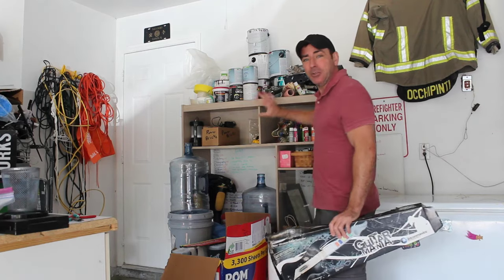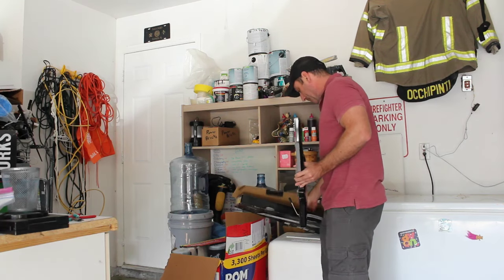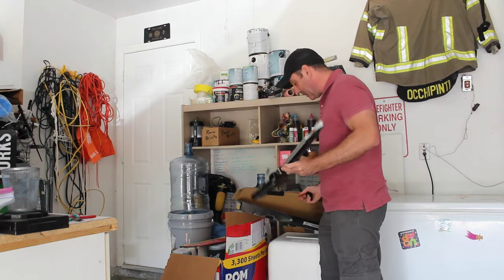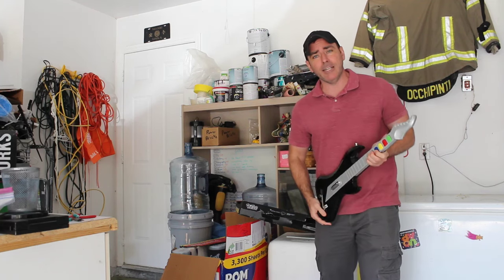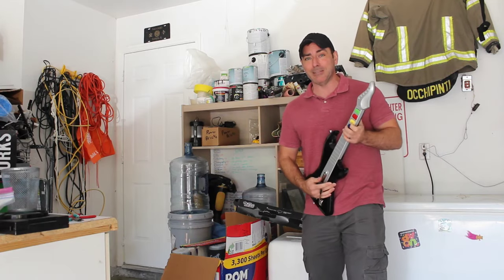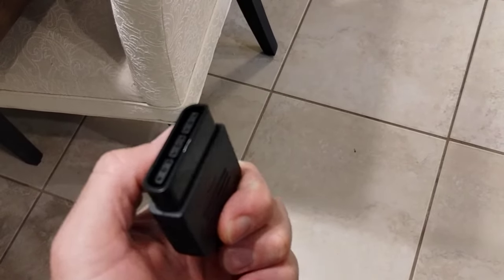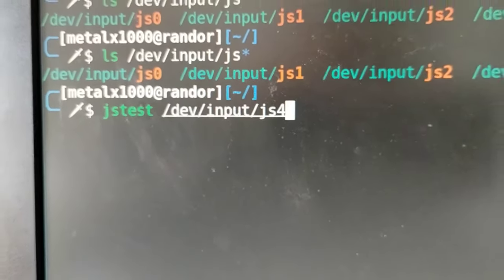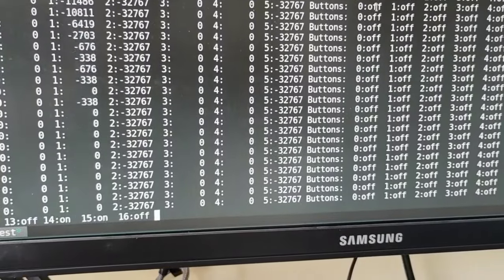Guitar Hero Controller on Linux